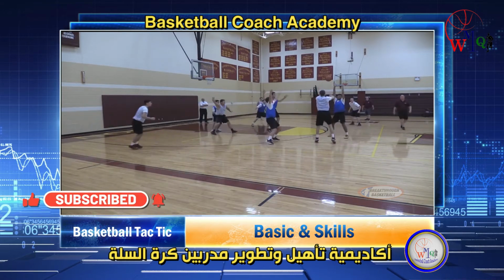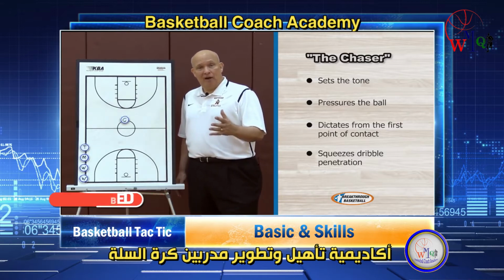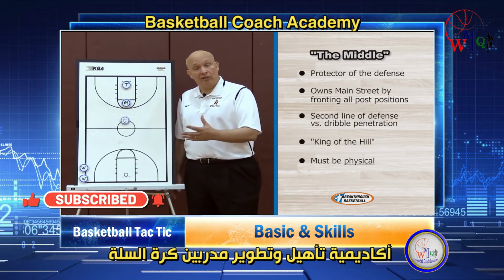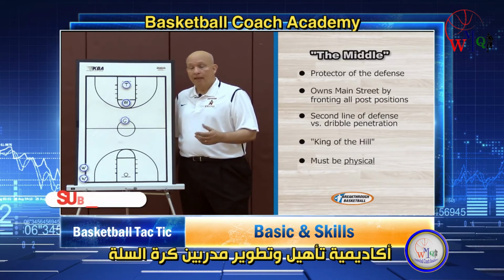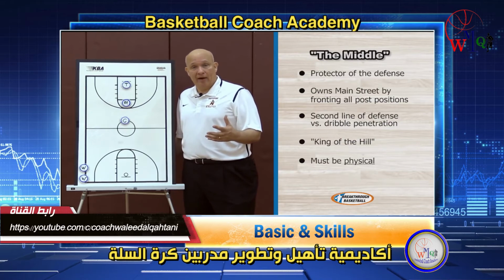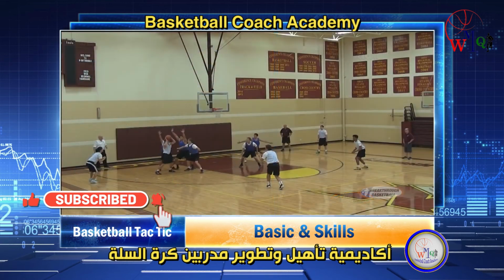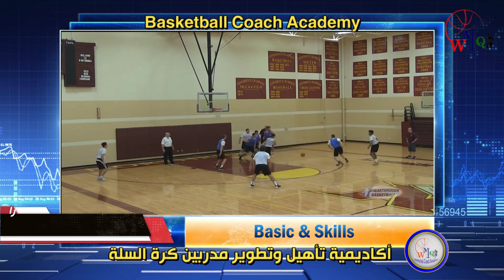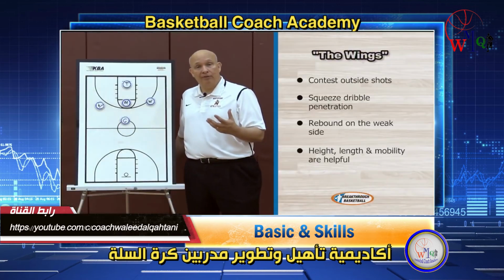Basketball Tac Tic ( 140 )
Basketball Tac Tic